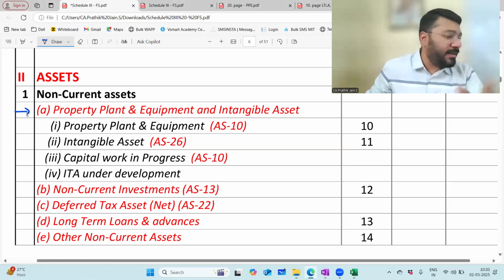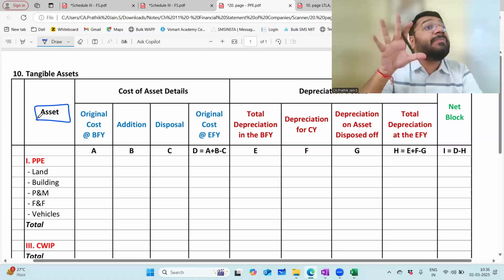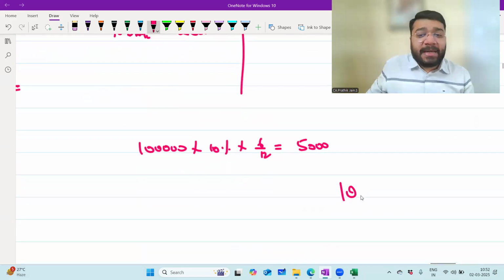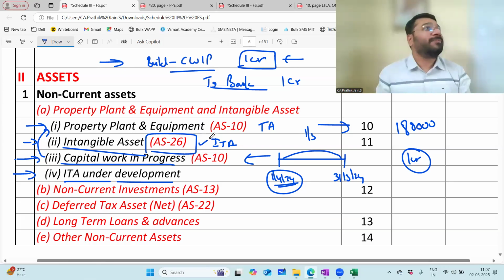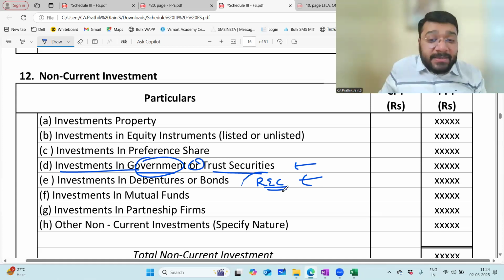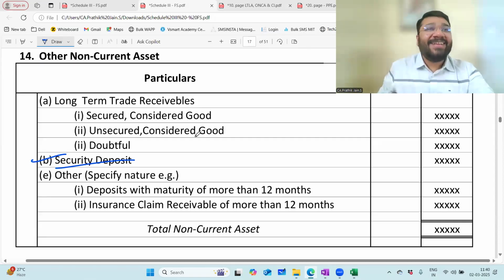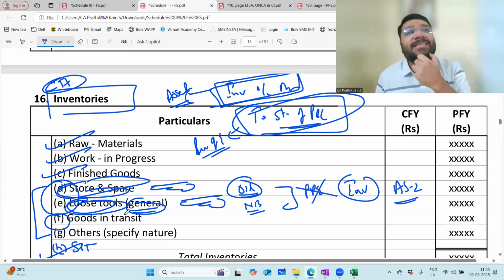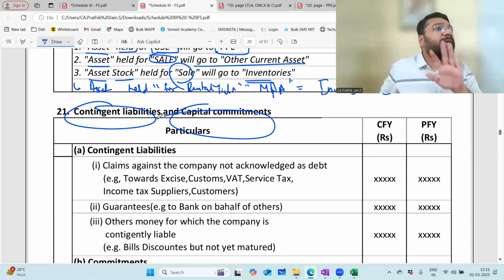Lecture 7 | CA Inter | Advanced Accounting | Balance Sheet | Assets | Schedule III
In this lecture CA.Prathik Jain Sir had discussed the Format of the Balance Sheet (ASSETS Side) mentioned under Schedule III - Division I - of Companies Act,2013.
 Explanations provided for the following
 - Meaning Current Asset & Non Current Asset
 - Meaning & Classification of Property Plant & Equipment & Intangible Asset
 - Meaning & Classification of Non Current Investments & Current Investments
 - Meaning & Classification of Long Term Loans & Advances
 - Meaning & Classification of Other Non-Current Assets
 - Meaning & Classification of Inventories
 - Meaning & Classification of Trade Receivables
 - Meaning & Classification of Cash & Cash Equivalent
 - Meaning & Classification of Other Current Assets